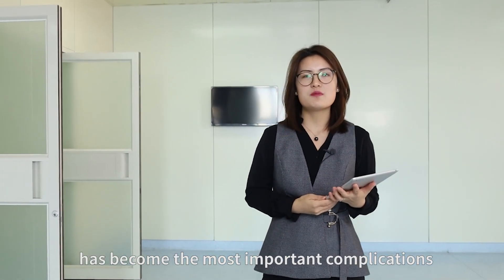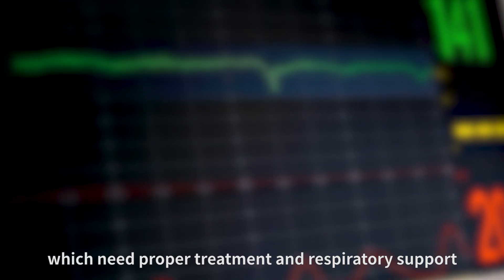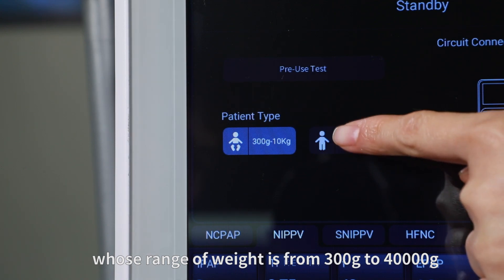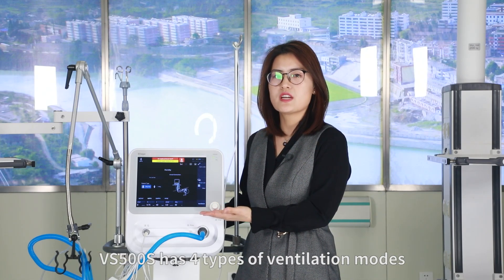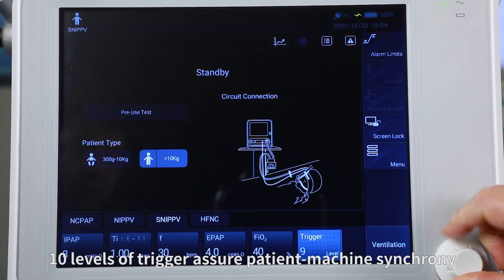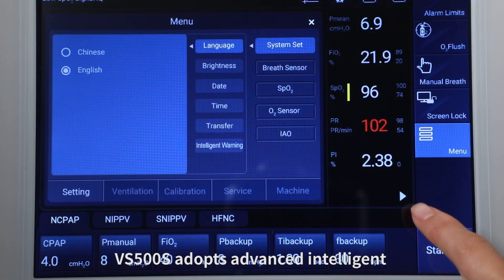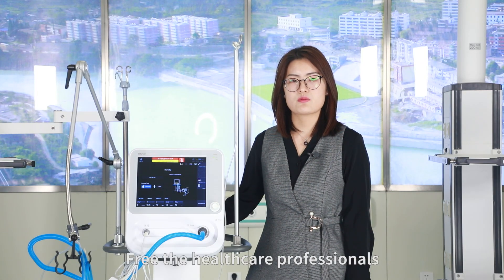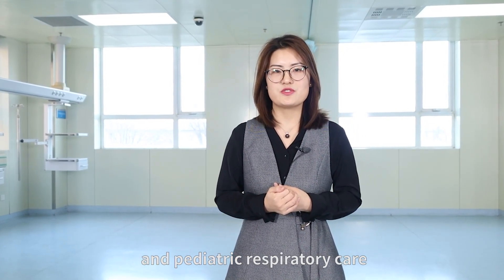Heyer VS500S Neonatal&Padiatric Ventilator Product Introduction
Heyer VS500S neonatal and pediatric ventilator provides comprehensive non-invasive ventilation modes to meet various respiratory managements.

Heyer VS500S can be applied to neonatal and pediatric patients whose range of weight is from 300g to 40000g, and can be used in the delivery room, NICU, PICU, and pediatric emergency rooms.

Heyer VS500S has real-time monitoring including 3 waveforms and SPO2/FiO2, PI and OSI to give more reference for clinical decision